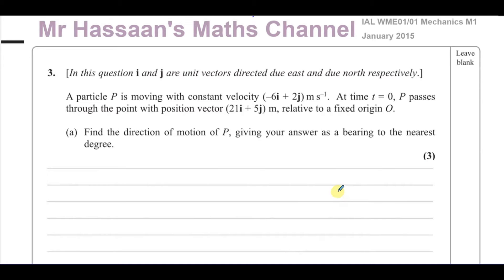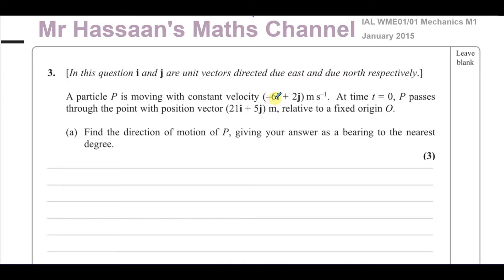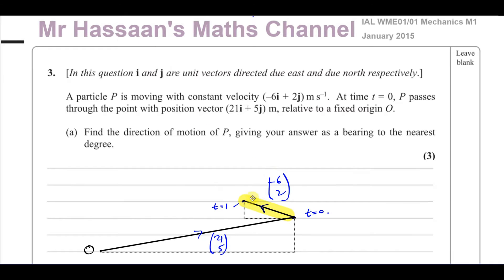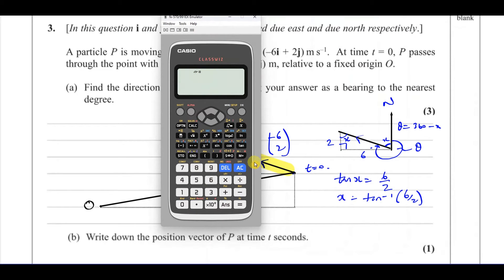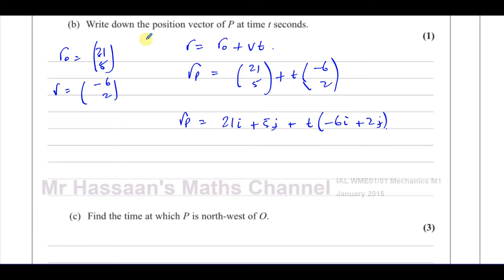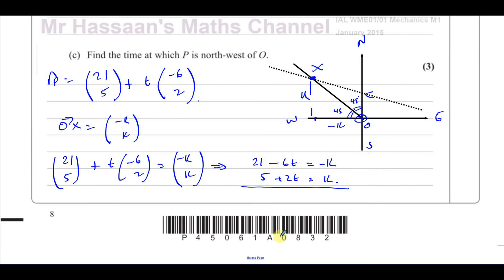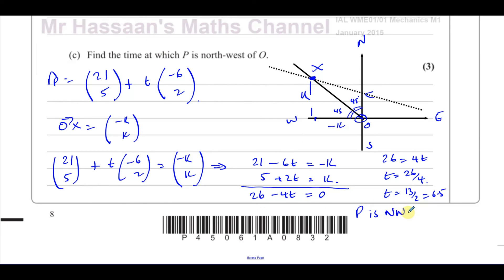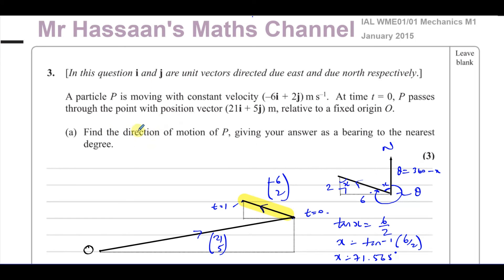WME01/01 IAL (Edexcel) M1 Jan 2015, Q3, Vectors, Direction, Position, North East